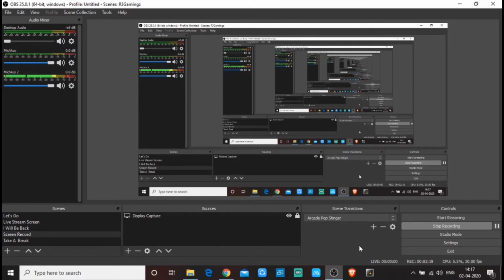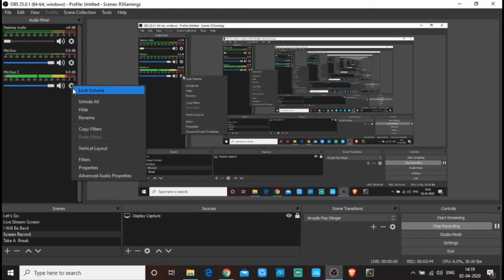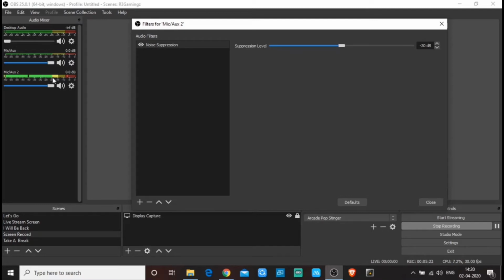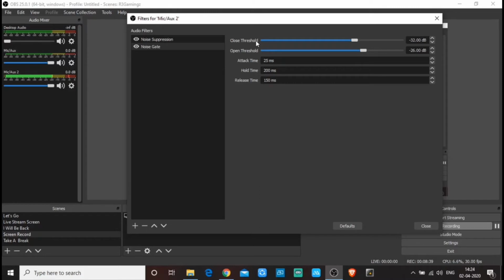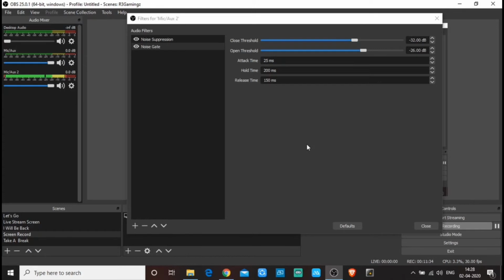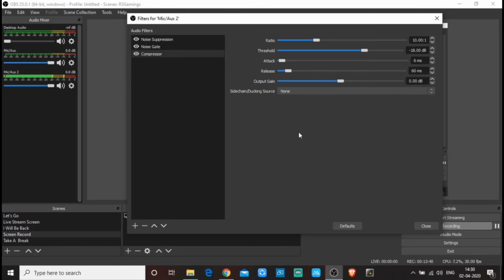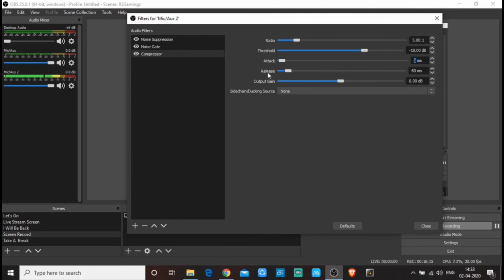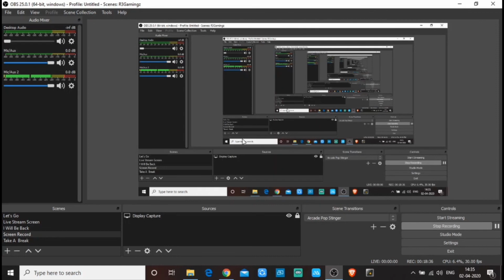OBS Studio Best Audio & Mic Settings (Noise Suppression, Removal & Noise Reduction) | Tutorial 7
What To Expect From This Video
In this video. I will explain you how you can use filters like Noise Suppression, Noise Gate, Compressor & Gain to improve you audio quality and get almost professional audio quality even in cheap microphone. These filters will help you improve the quality of your second most important thing in your stream or recording i.e Audio.
Many people focus on the video or visual part only, however audio is an equally important part which makes a huge difference in overall quality of any video.

The have recorded this video on OBS Studio.
    Videos You Might Be Interested In
🎥 Streamlabs Tutorial Links 👇🏻
HOW TO RECORD AND STREAM USING STREAMLABS OBS | CAPTURE SCREEN DISPLAY AND RECORD | SLOBS TUTORIAL 1 🔗

GOOGLE PAY OR PAYTM : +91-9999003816

RULES OF CHAT/COMMENT
⇋Respect Moderators.
⇋Don't let anyone spoil your fun in chat and help in keeping the chat
clean by reporting spammers/abusive trolls